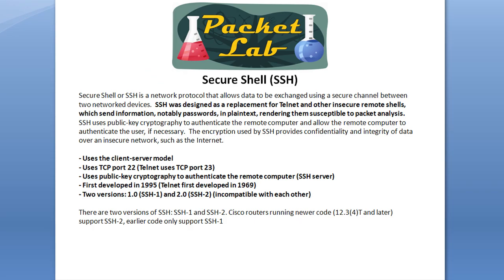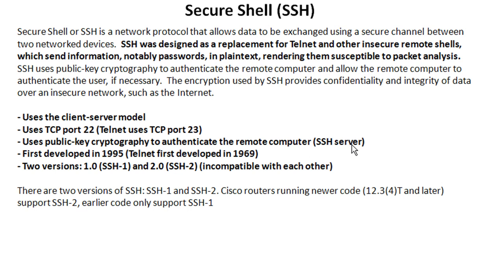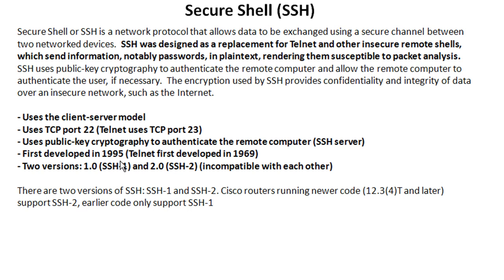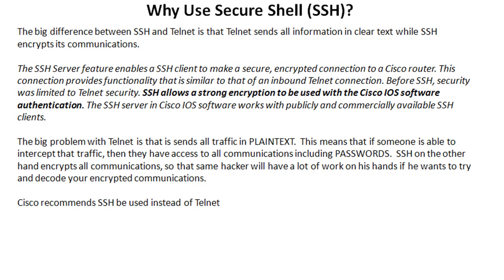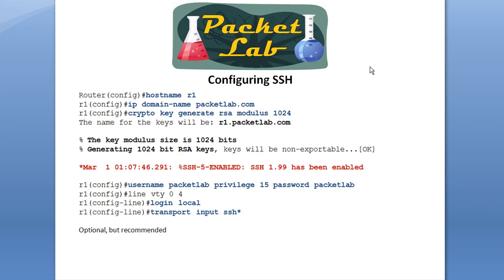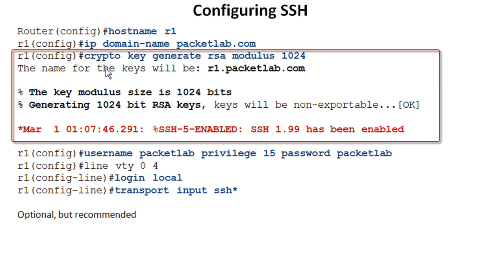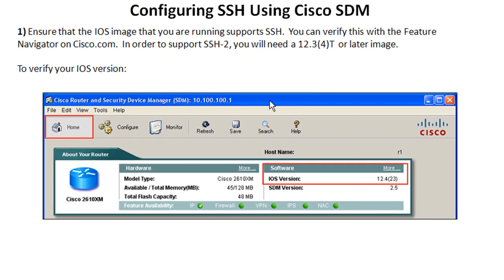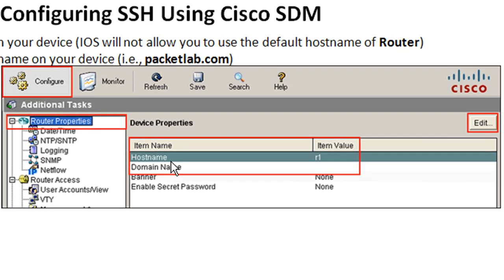Configuring Secure Shell (SSH) On Cisco Devices with SDM - Part 1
Configuring Secure Shell (SSH) On Cisco Devices with SDM - Part 1 of 3

Secure Shell (SSH) offers more security than Telnet in that SSH encrypts all communications while Telnet sends all communication in plaintext.  Cisco recommends that you use SSH instead of Telnet for accessing your Cisco devices.  Configuration of SSH is pretty straight forward but requires a newer IOS version (that supports DES and/or 3DES).  It's also important to realize that SSH uses a username/password combination so you will not be able to use the VTY line password.   You'll need to either configure a local username database, or use a technology like TACACS+.

Enabling SSH with Cisco SDM is easy enough, but you will need to know the basics of configuring SSH on the CLI as there is no true 'one button' solution for implementing SSH via the SDM.  You may need to complete the configuration in multiple steps depending on your existing router configuration and your desired SSH implementation.

While SDM will allow you to implement basic SSH functionality, you lose the ability to set optional SSH characteristics (most importantly the SSH version) when using the SDM exclusively.